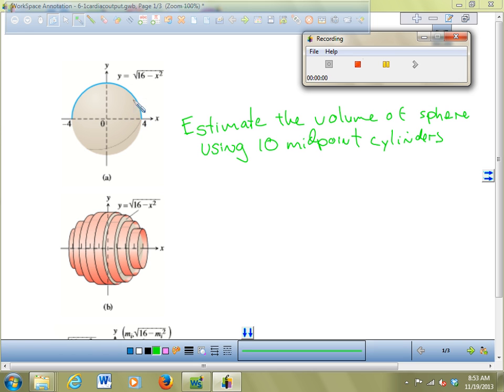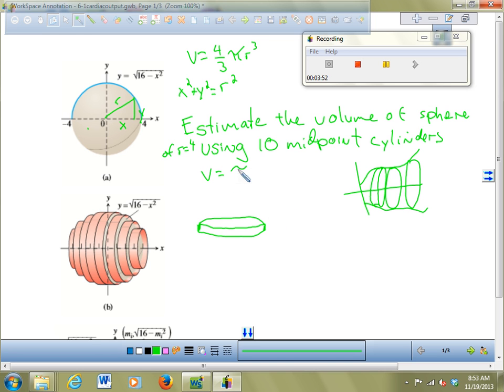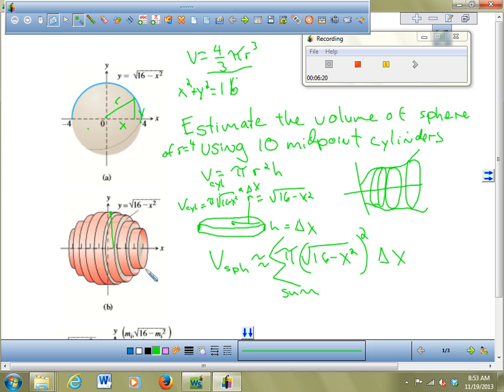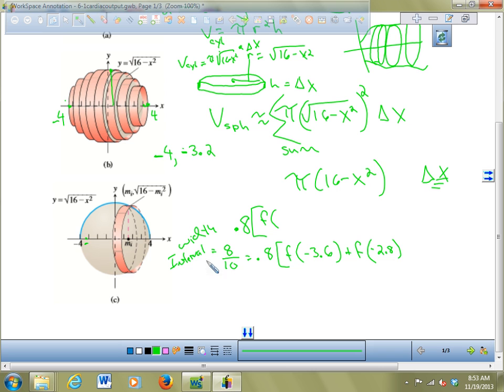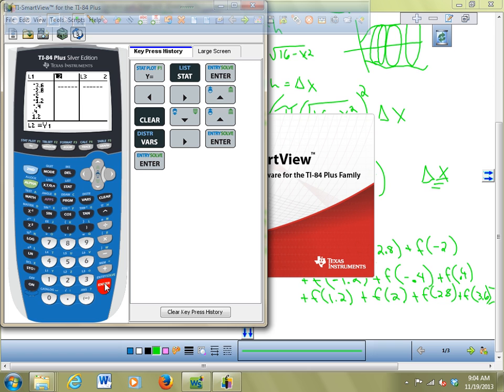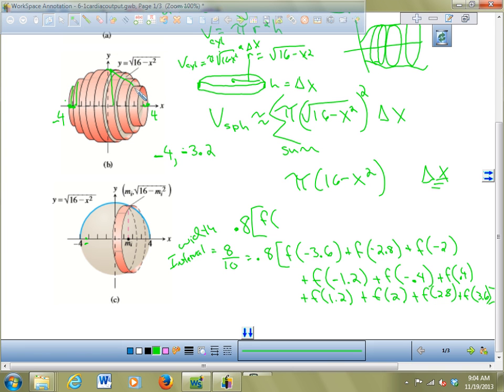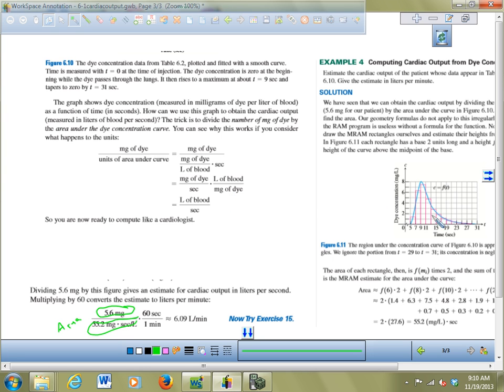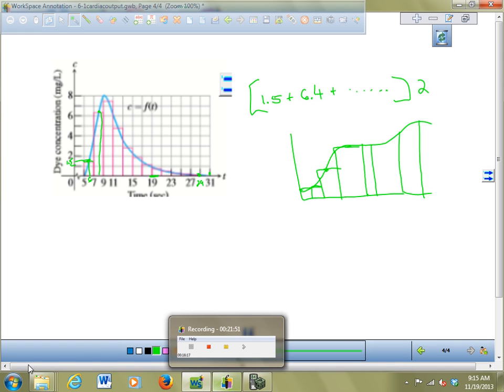6 1part2 (estimating volume w/cylinders)